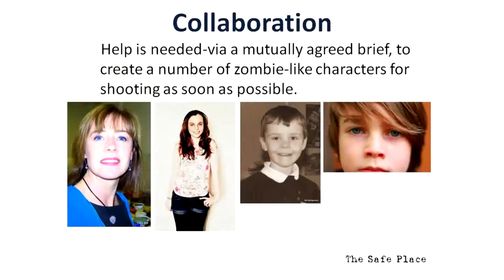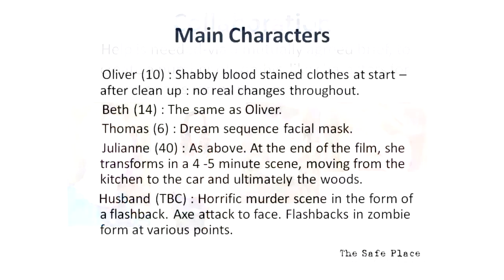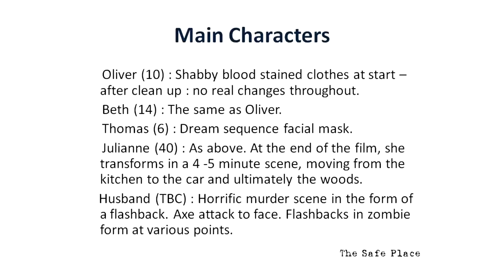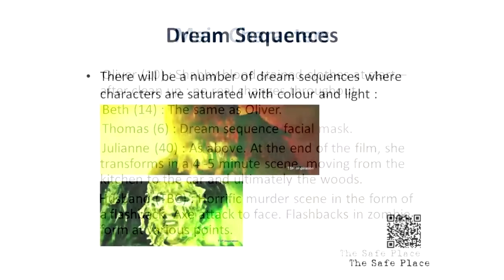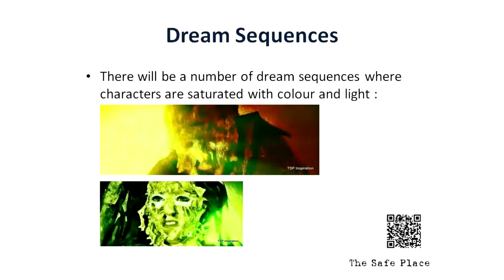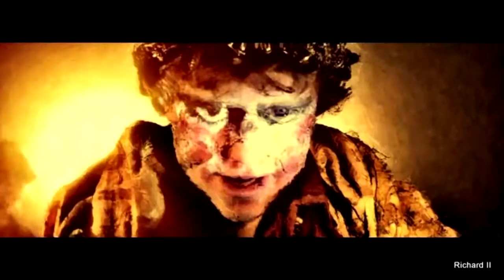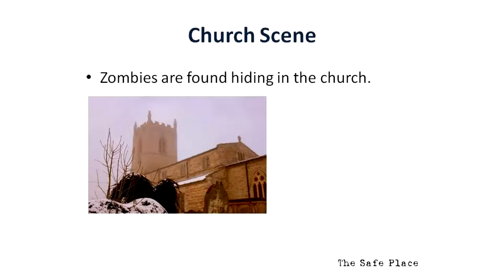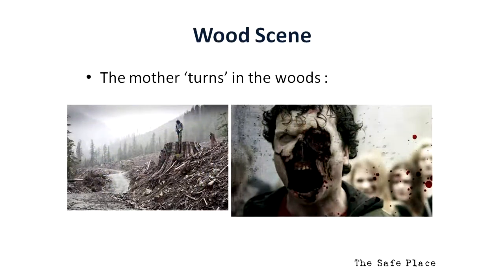The Safe Place Presentation 19.09.2012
Collabroartion is required in films - it can't all be done by one person. As such, people who have skills relating to special effects and make up were pitched to in order to gain their interest levels in helping 'The Safe Place' be a successful film.

This is a summary of the pitch so those unable to attend the meeting have the chance to see what was presented.